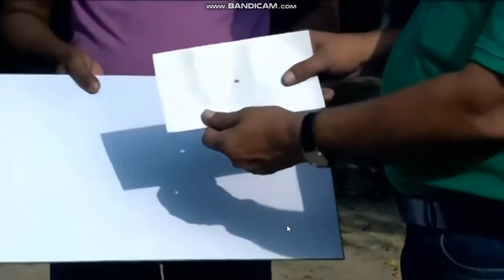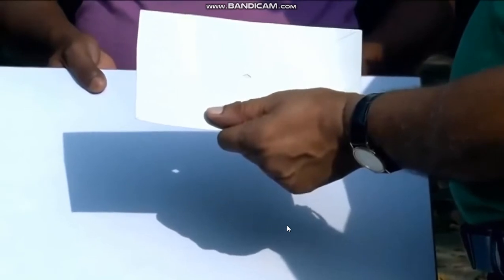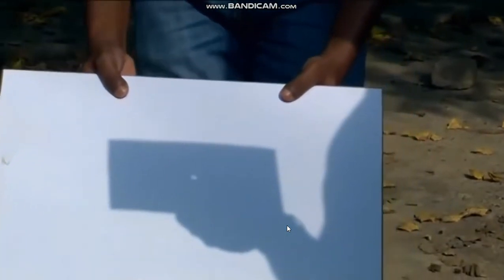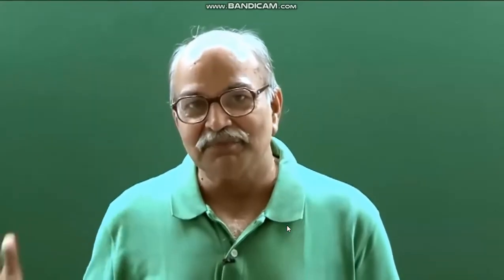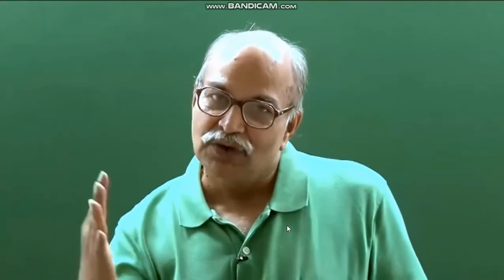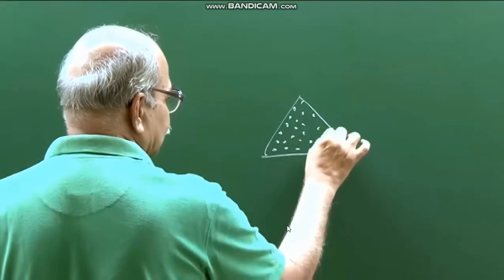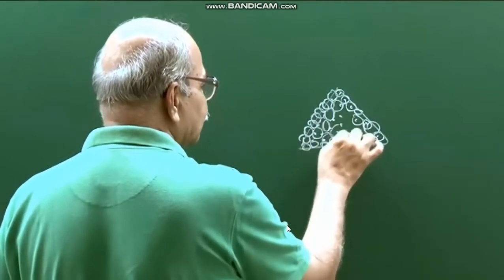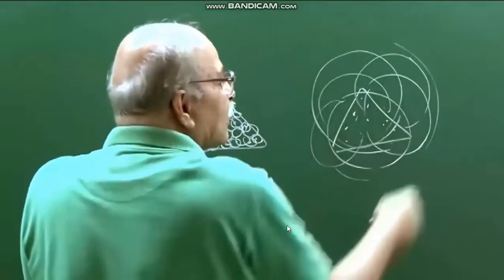Diffraction Of Light Experiment By HC Verma Sir | Best Explanation | Wave Nature Of Light By HCV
HC VERMA SIR DEMONSTRATES DIFFRACTION OF LIGHT USING EXPERIMENTS IN THIS VIDEO.
HE EXPLAINS WAVE NATURE OF LIGHT.
MUST WATCH FOR ALL IIT JEE AND NEET ASPIRANTS AND THOSE WHO LOVE SCIENCE.

VIDEO CREDIT: HC VERMA SIR

JOIN HC VERMA SIR'S COURSE FOR ENJOYING PHYSICS USING EXPERIMENTS. YOU WILL NEVER FIND PHYSICS THAT MUCH EASY. JOIN HC VERMA SIR'S SHARP COURSE FOR STUDENTS OF ALL CLASS RANGE WHO LOVE PHYSICS NOW BY GOING TO THIS LINK:

physics experiment
diffraction of light

wave nature of light
wave nature
young double slit experiment
double slit
diffraction
light
physics
hc verma
hc verma phyiscs
jee
unacademy jee
hc verma physics jee
light waves